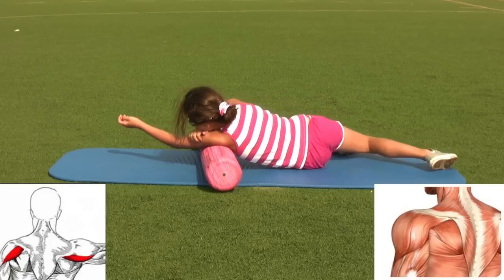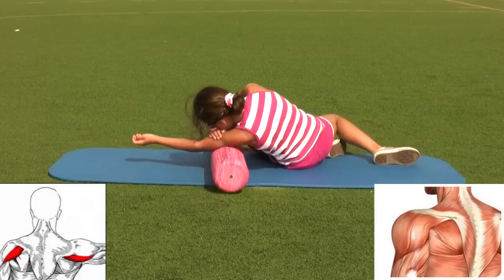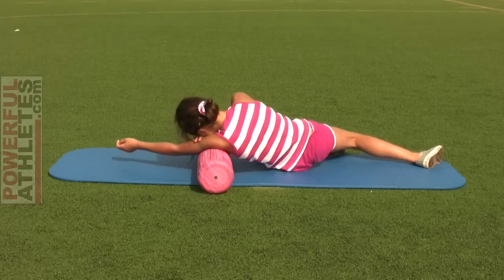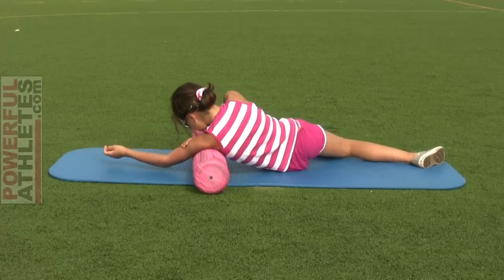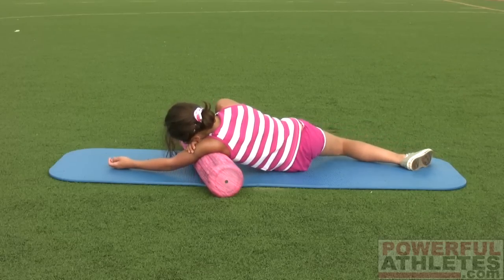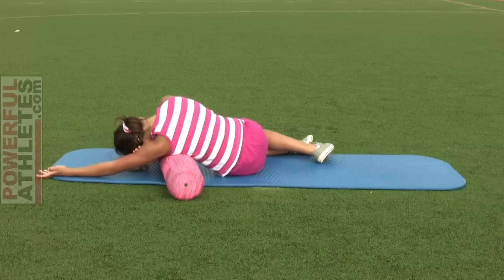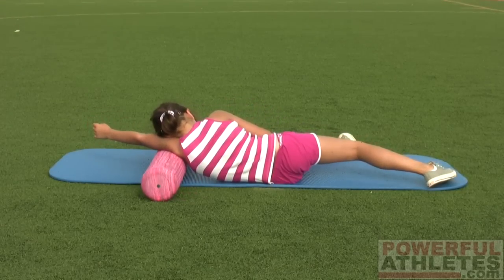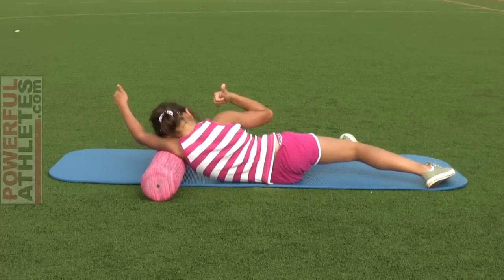Sports Training / Warm Ups - Foam Roll - Shoulders (back)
- Instruction in how to use foam roller on back of shoulders.  How to train for and develop flexibility, stability, strength, power and recovery.